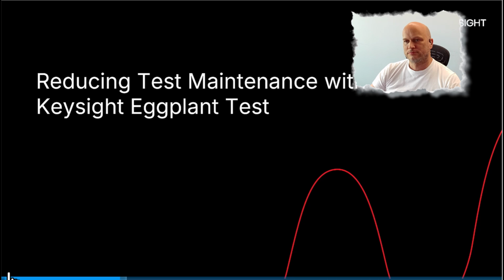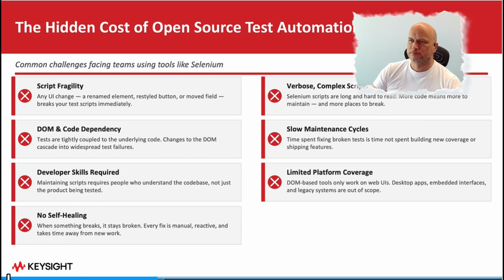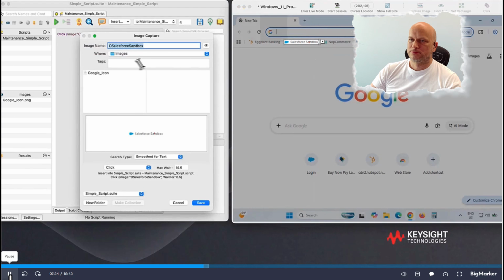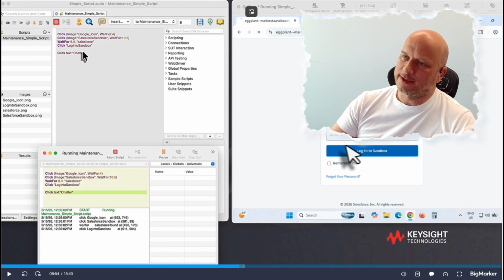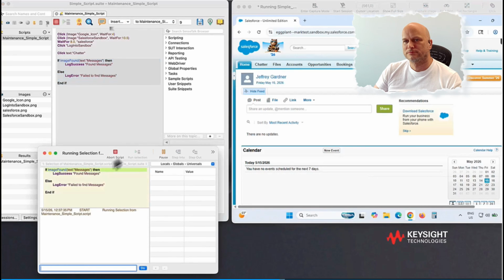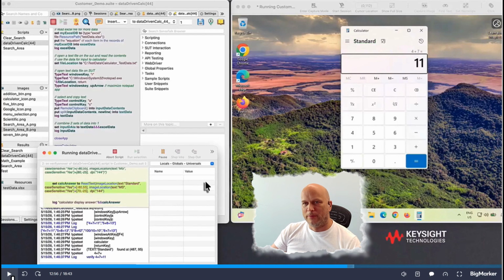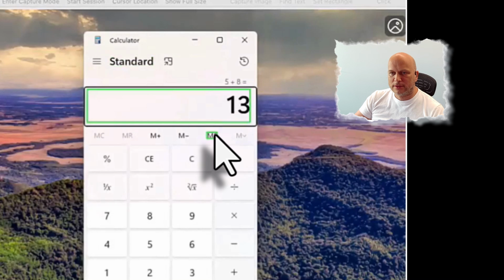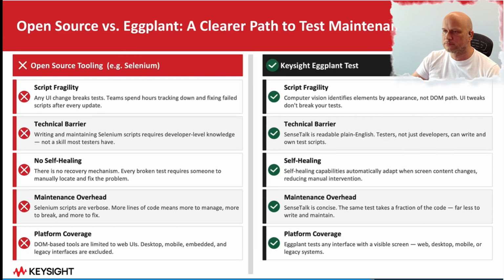Reaction: Keysight Webinar on Reducing UI Test Maintenance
New at TestResults: reactions. 👀

Every now and then, Tobias comes across a testing webinar or demo that makes him stop and think: wait, does that actually work like that?

So we decided to record those moments.

For the first episode, our CEO Tobias Müller reacts to a Keysight webinar on reducing UI test maintenance with Eggplant.

The webinar makes some big promises: less maintenance, self-healing tests, visual automation instead of relying on the DOM, and test automation that doesn't require you to be a developer.

Tobias puts those claims to the test as he watches.

Is moving an icon and then manually selecting an alternative really self-healing?

If we're writing if/else statements, can we still say you don't need to know how to code?

And if an automation relies on hard-coded positioning and DPI values, how well does it hold up across different machines and resolutions?

There are things he likes, things he questions, and a few claims that deserve a closer look. Watch the video and send us the testing webinar or demo Tobias should react to next. 👇